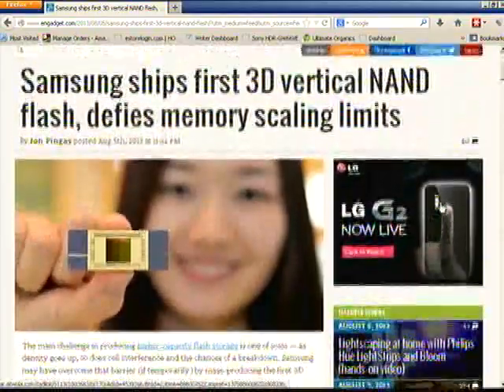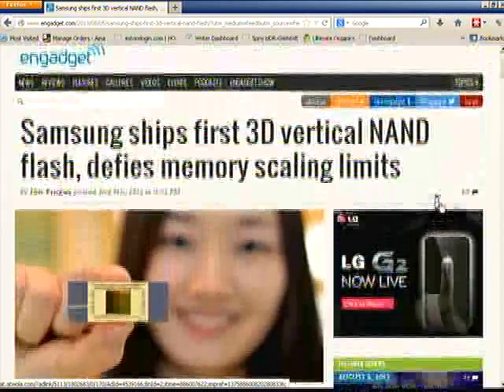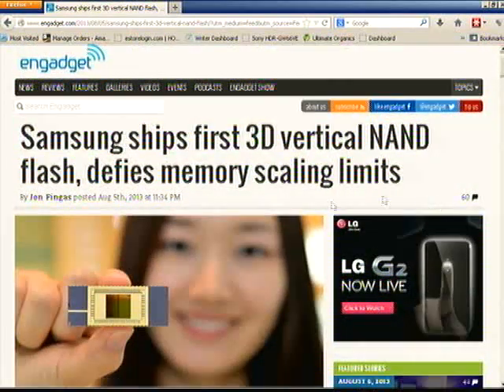Tech Pulse 8713 1 of 8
samsung 3d vertical nan, negated nan, the venan chips are going to be more reliable, bing windows update coming,